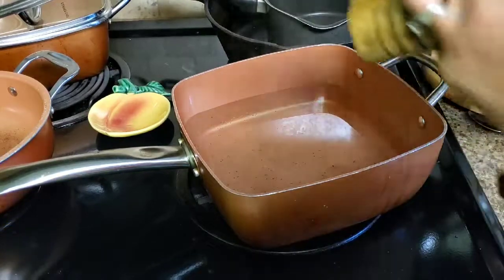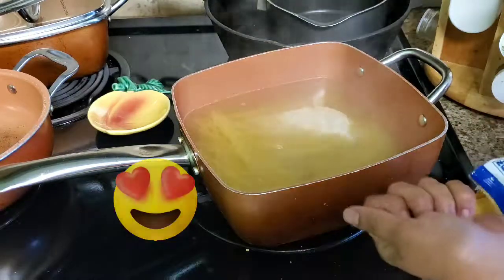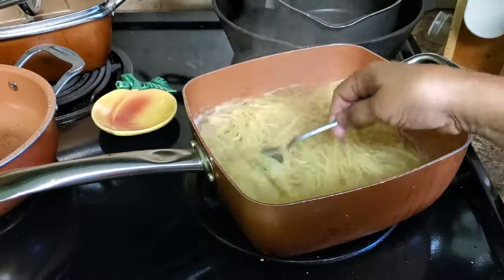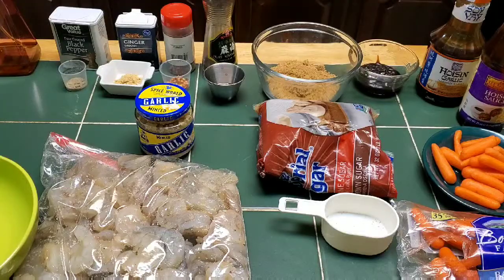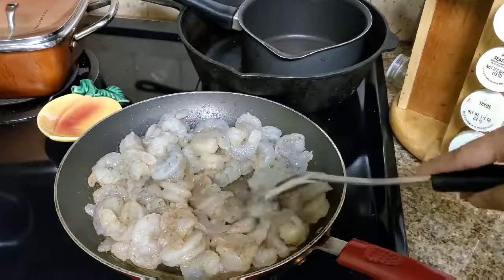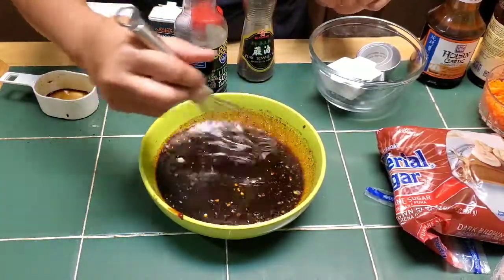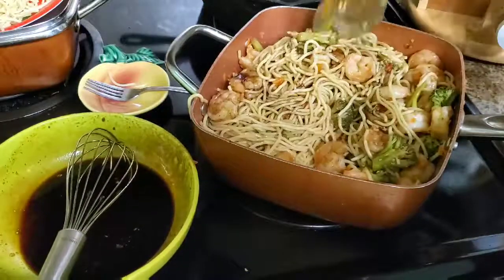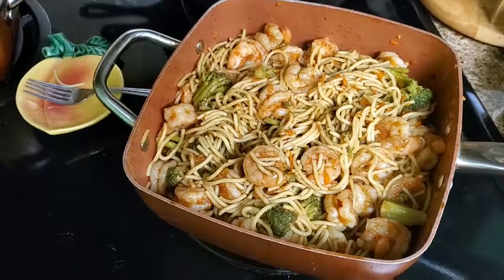Best Homemade Easy Chinese Shrimp Lomein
Shrimp, broccoli lomein

Hey momsontheGo !

Do you want to send me something?

Moms on the Go Freelance Business Tutorials.  We assist you in launching your freelance career and providing the skills to do it successfully.

Prefer emailing me to partner with Moms on the Go?